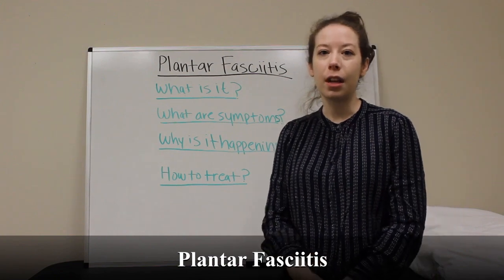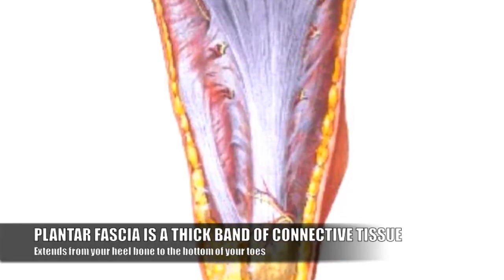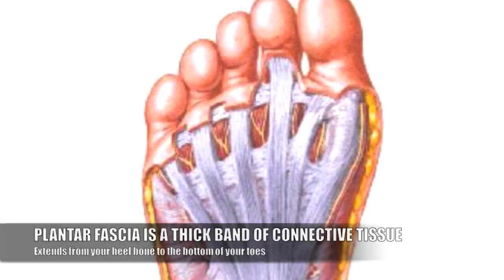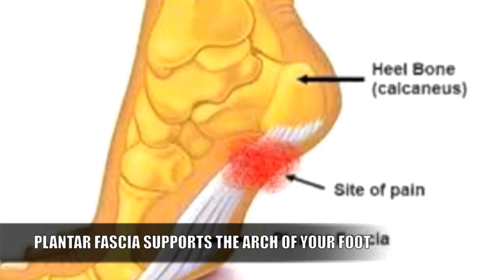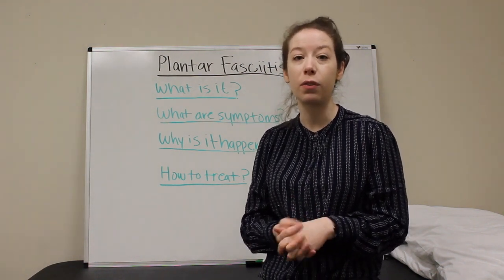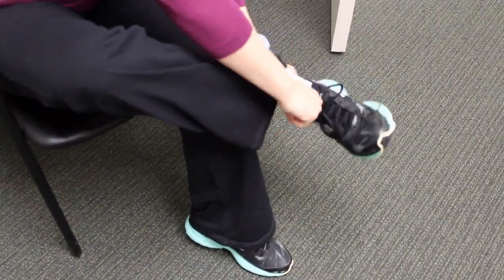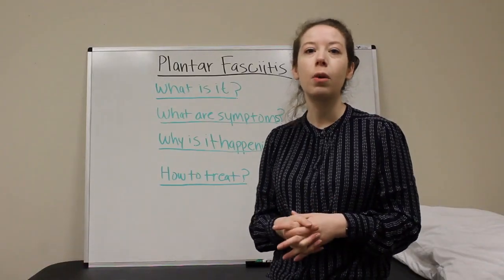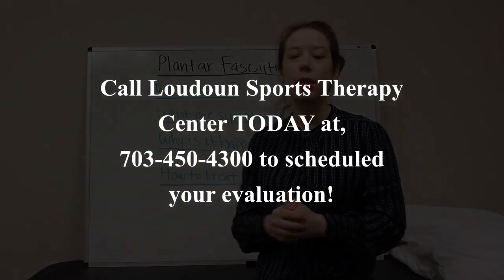What is Plantar Fasciitis - The Leader in Physical Therapy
Plantar fasciitis can make just getting up in the morning very painful because of tension and tightness in the bottom of the foot. Here are a few stretches to alleviate some of that discomfort.